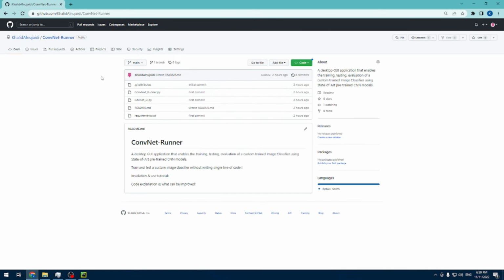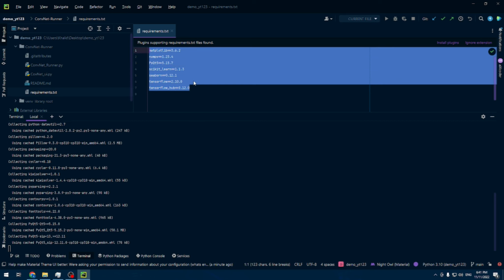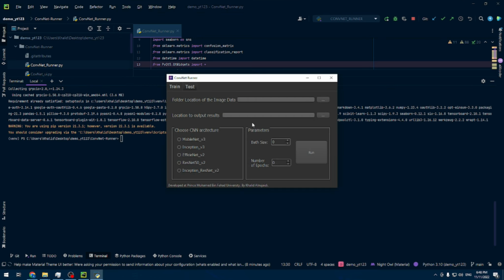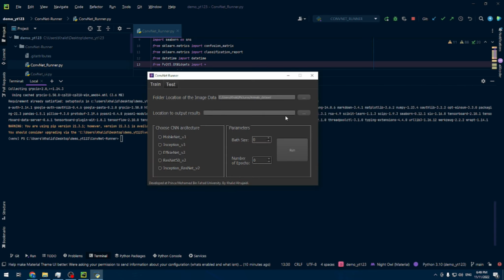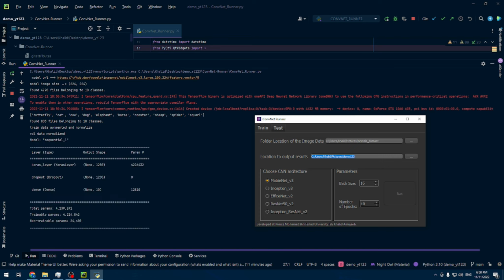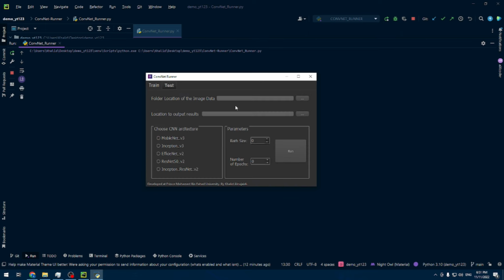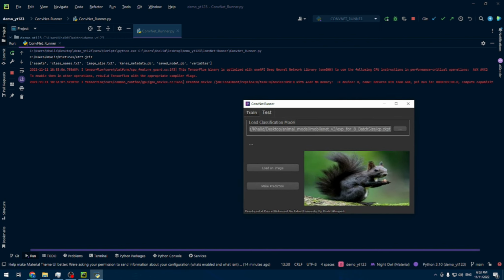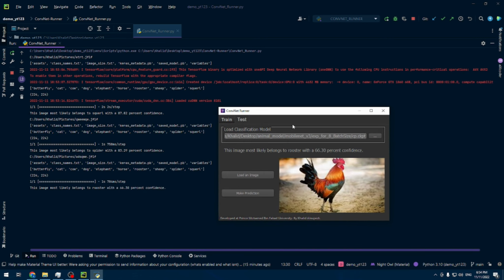ConvNet Runner Tutorial - GUI Application for Training CNN